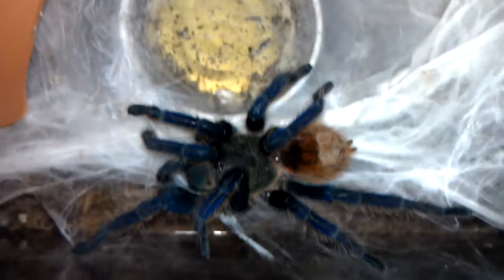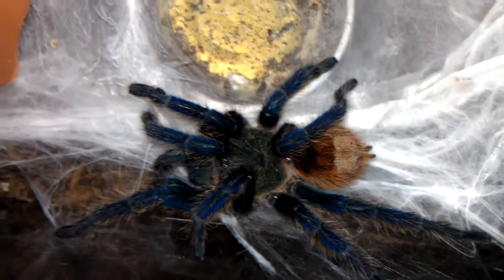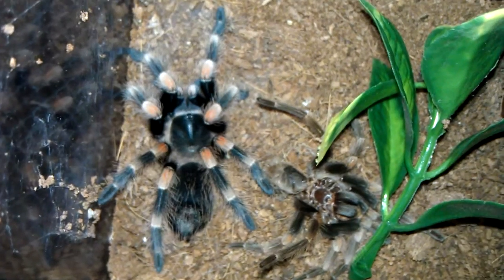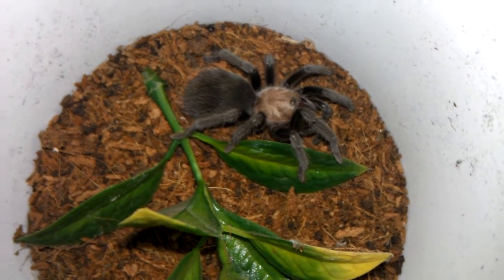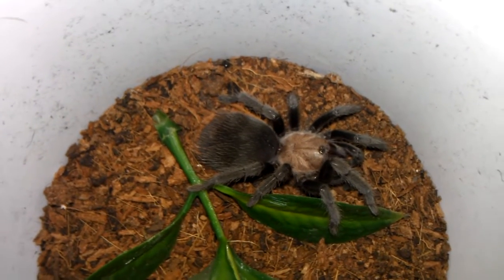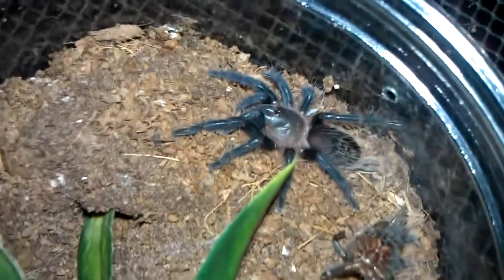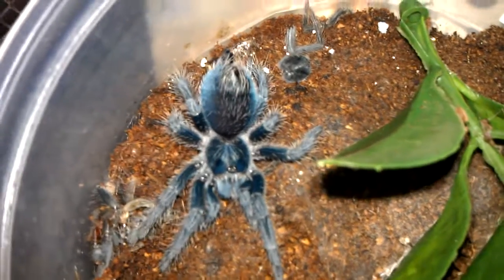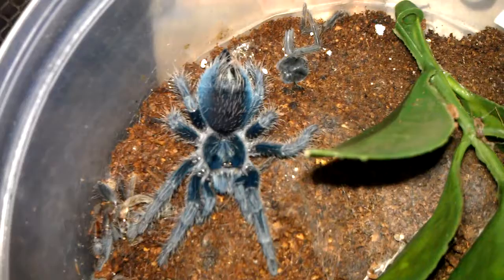Tarantula molts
A few tarantula molts